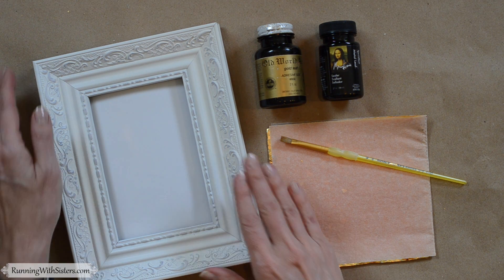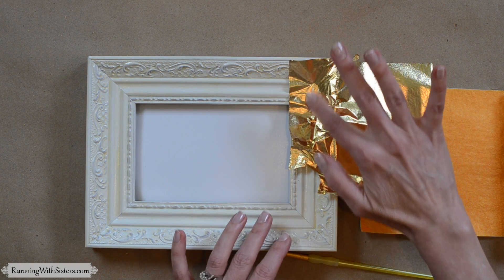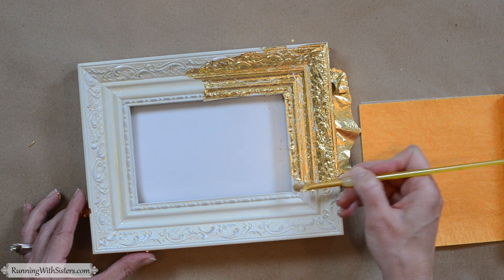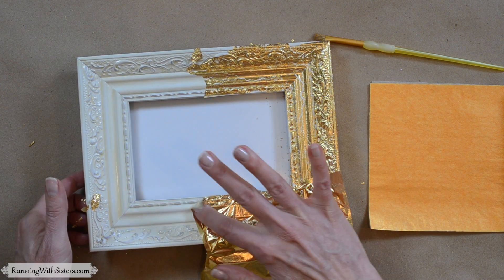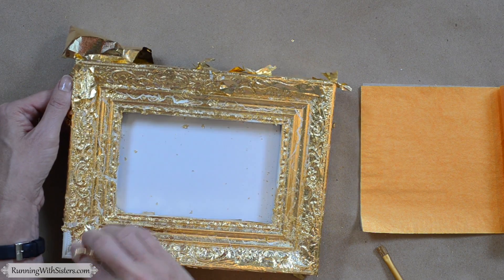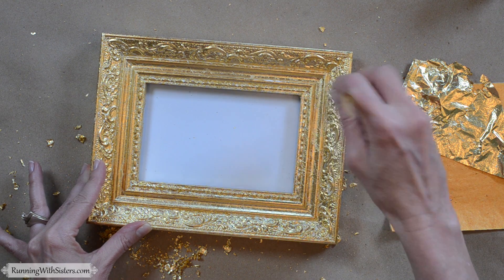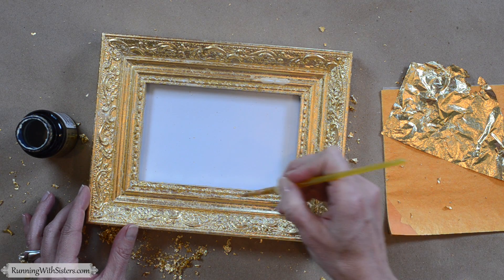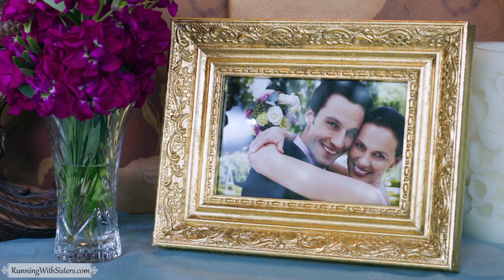Gold Leaf 101: How To Gold Leaf A Picture Frame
Crafting with gold leaf is gorgeous and easy! We'll show you how to apply gold leaf adhesive, how to handle the sheets of real gold, how to polish the gold leaf, and how to seal your project. Gold leafing is so fun and you’ll be gold leafing everything!

To get started in gold leafing you will need gold leaf sheets and gold leaf adhesive sizing. Most craft stores sell both the gold leaf and the glue (adhesive sizing). We also recommend getting gold leaf sealer to prevent the gold leafed area from tarnishing.

To apply the gold leaf you will need a small craft paint brush. We will show you how to paint the glue onto the picture frame. Then we will show you how to apply the sheets of real gold leaf to the tacky areas. Gold leaf sticks well to gold leaf adhesive and any pieces that don’t find glue to stick to will brush right off. You can reapply those pieces to tacky areas.

Gold leaf is so easy and it looks like a million bucks. Gold leaf a thrift store picture frame! Gold leaf a vase! Gold leaf a wooden box to hold jewelry. You can gold leaf almost anything.

And gold leaf is not expensive even though it is made with real gold! Here’s a link to a kit with gold leaf sheets, adhesive, and sealer for less than $11 on Amazon.

Mona Lisa Gold Leaf Kit

Gold leaf sheets come in other metals too. You can get copper leaf, silver leaf, and mixed metals leaf.

Let’s connect!